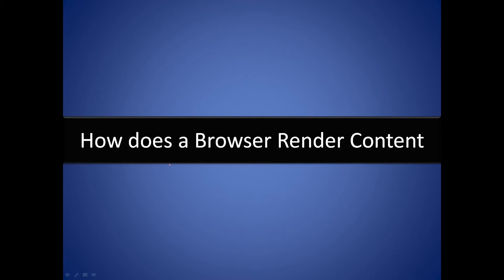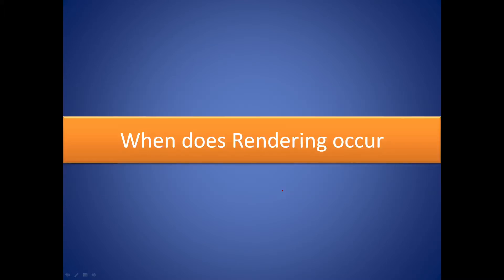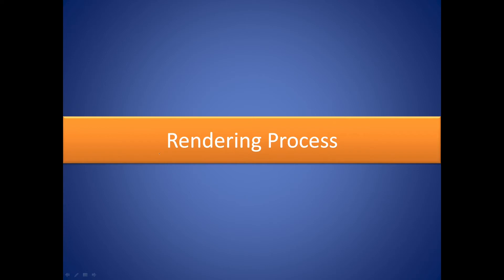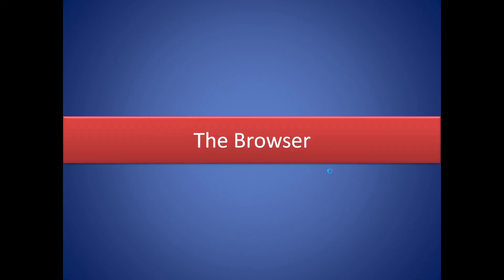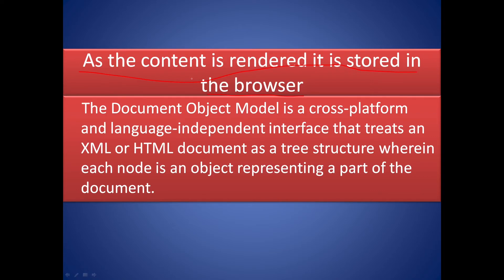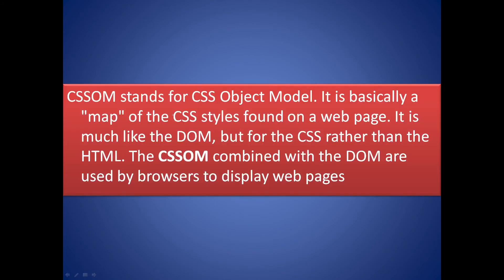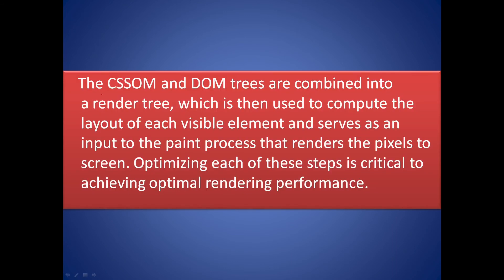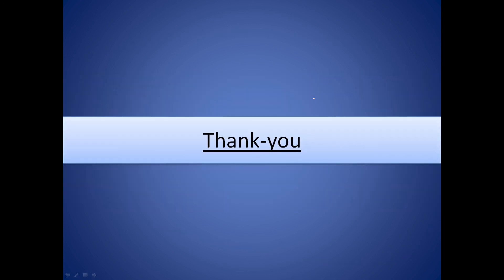DOM and CSSOM | Joshua Philip Jha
Learn About DOM and CSSOM in this video.